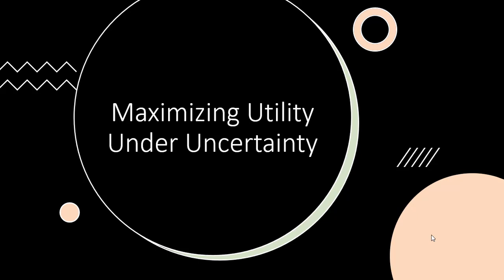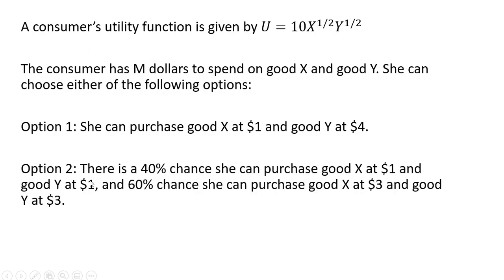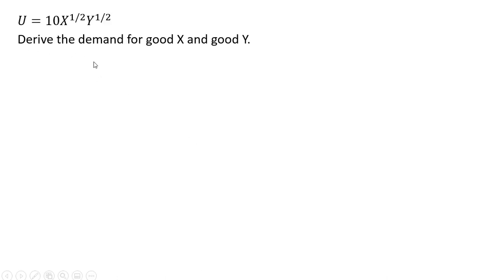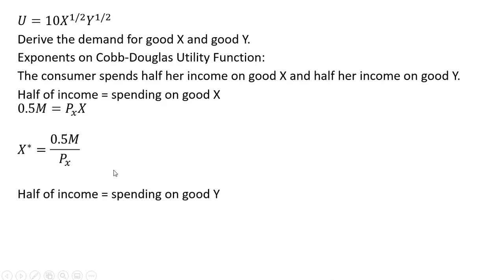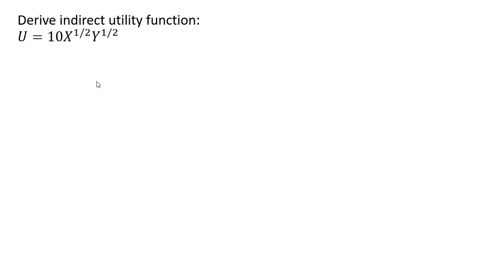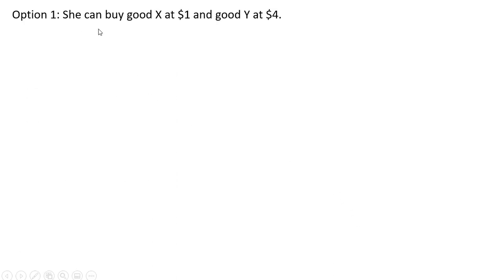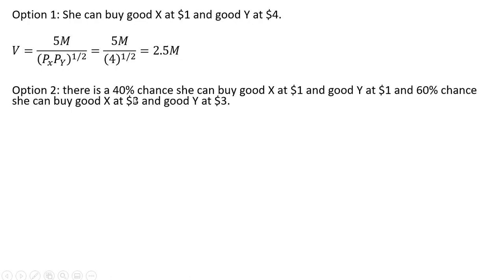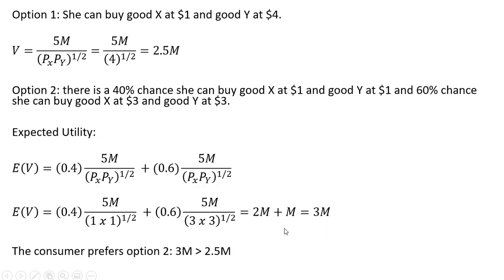Maximizing Utility Under Uncertainty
Maximizing expected utility to determine whether the consumer prefers to purchase goods at certain prices or uncertain prices.